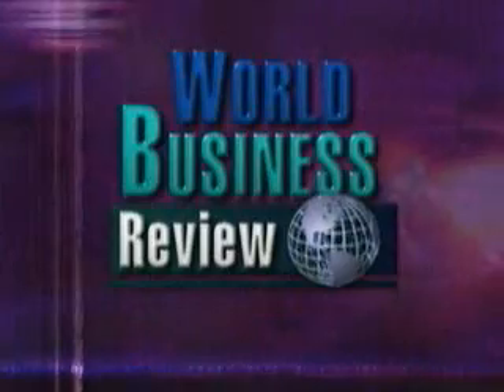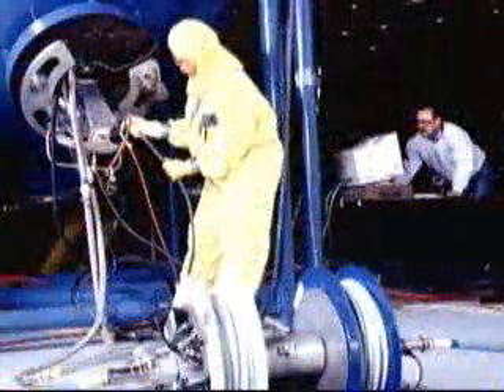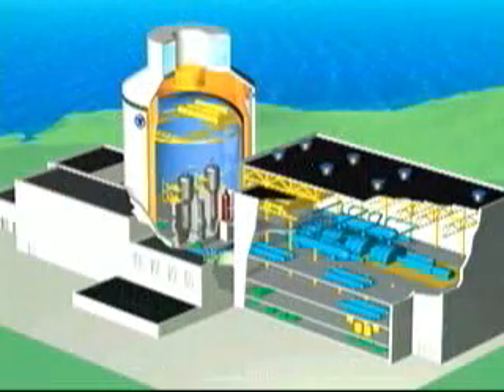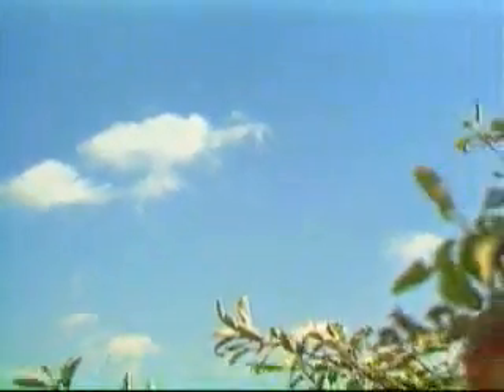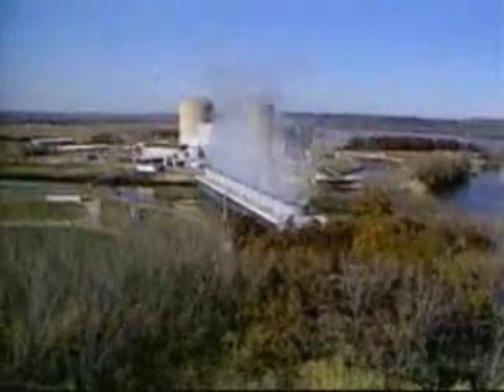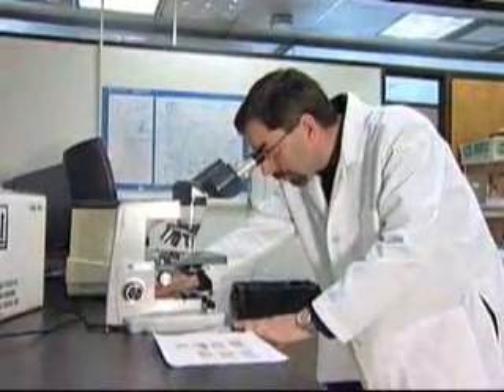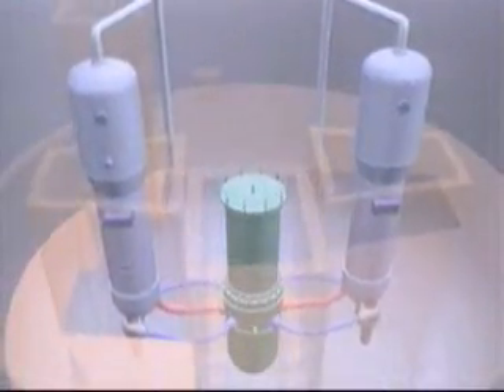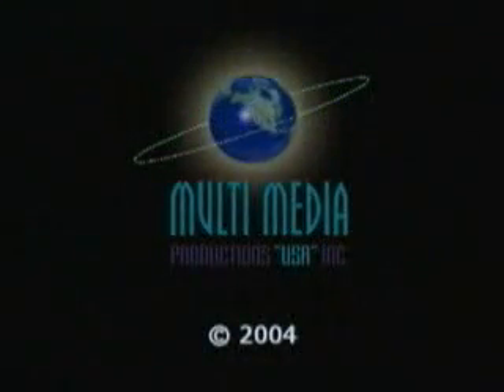Westinghouse Nuclear business review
News report on Westinghouse nuclear